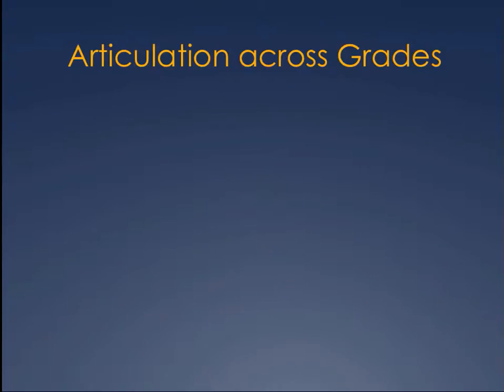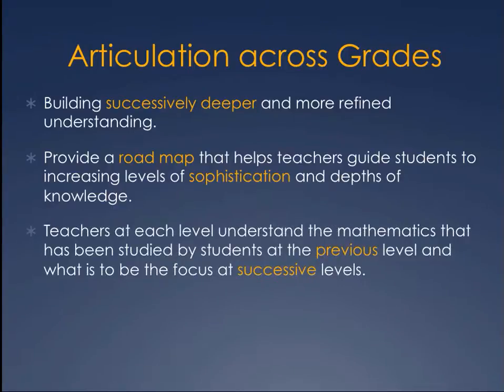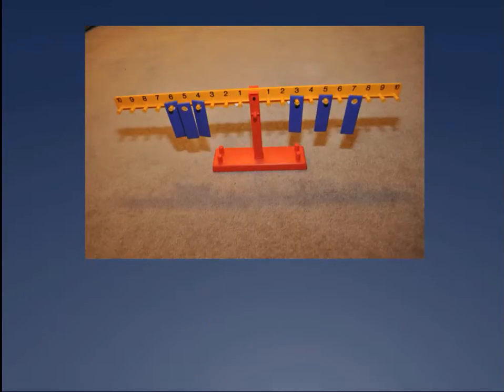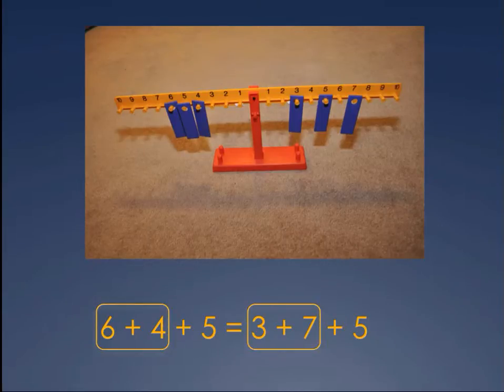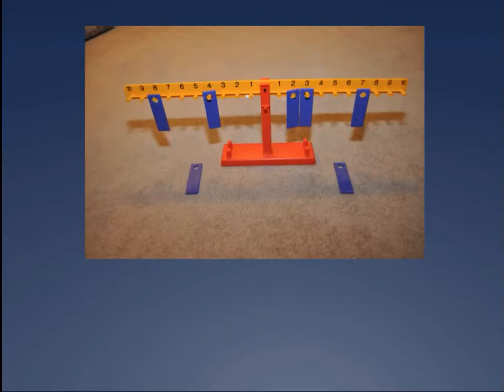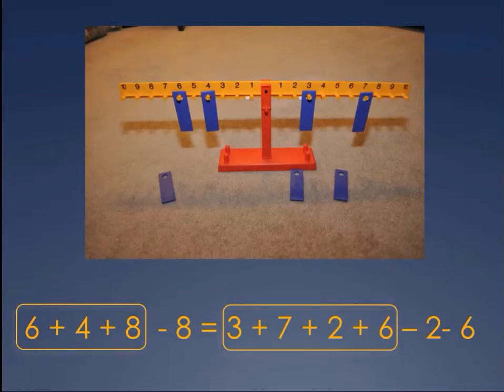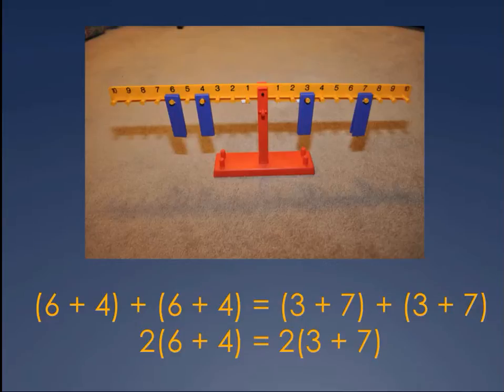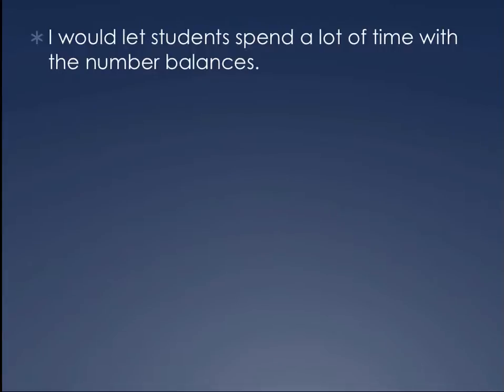EDSE540 Major Assignment 1 PART 2.mp4